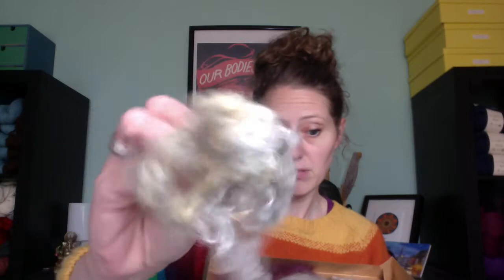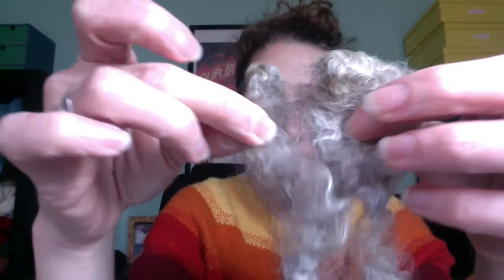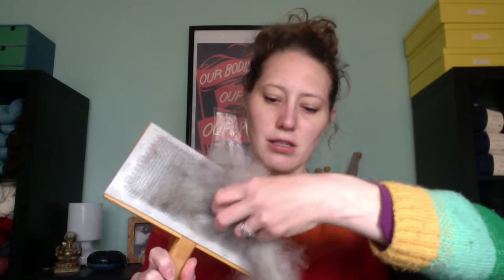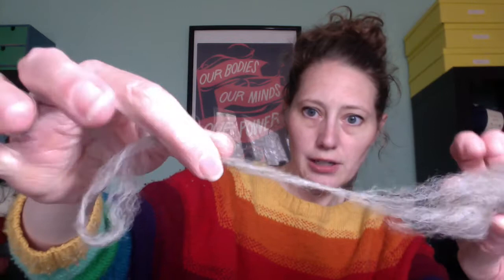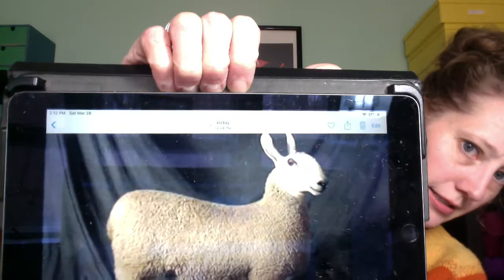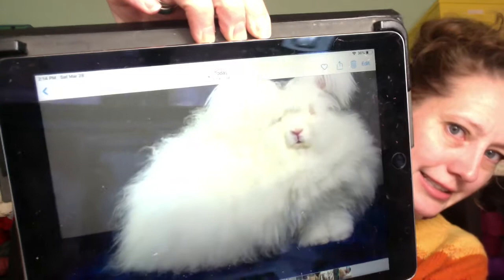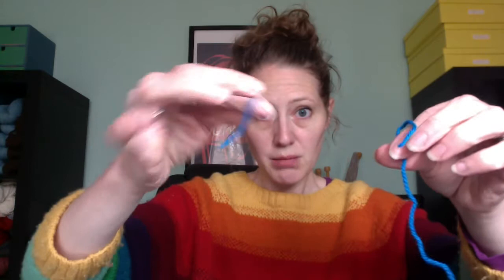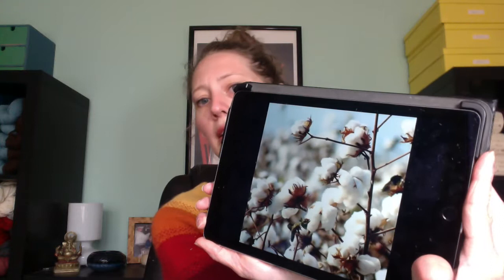Five Day Friends Yarn Class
Let's learn about yarn! Grab your fiber boxes and get ready for sensory fun :)